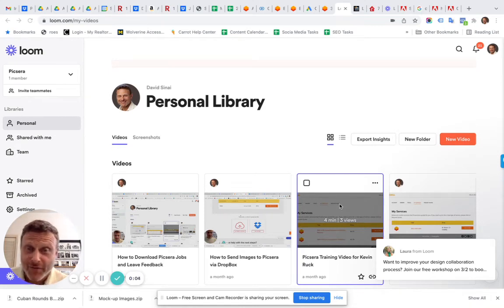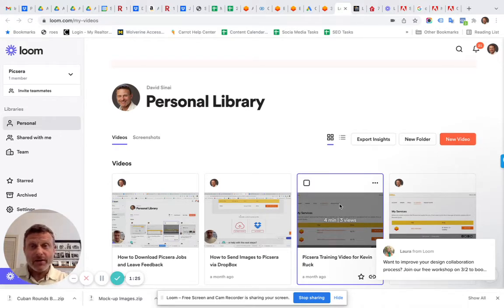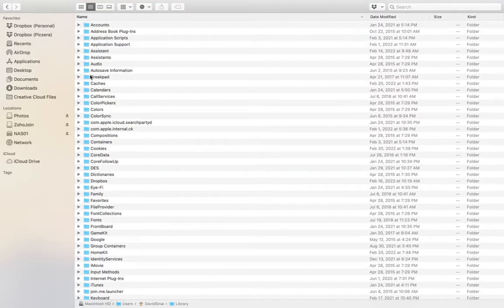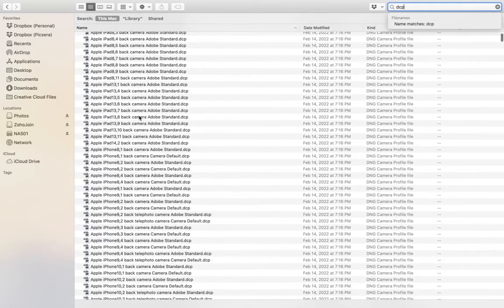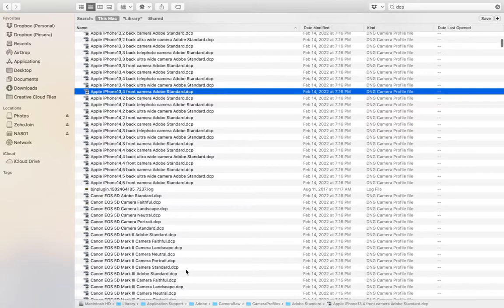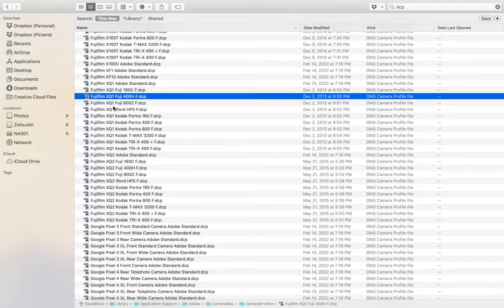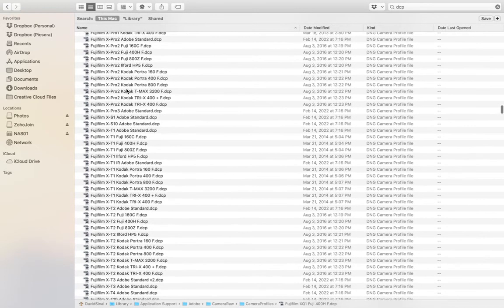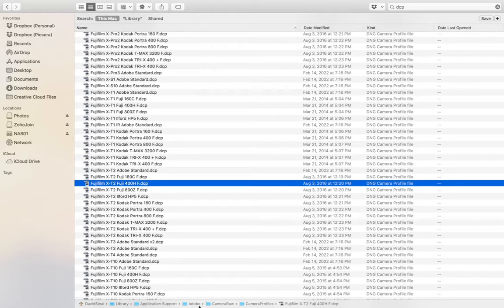How to Locate Camera Profiles (DCP files) Stored by Adobe on your Mac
Watch this video to find out where Adobe places camera profiles on your Mac.